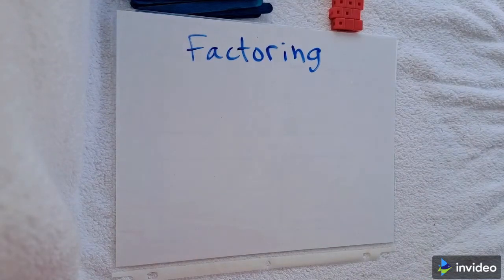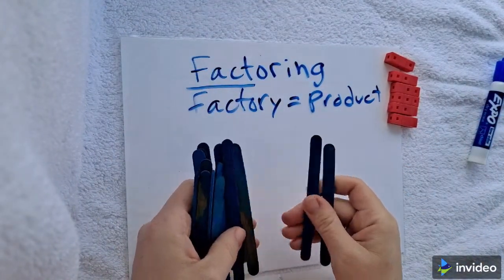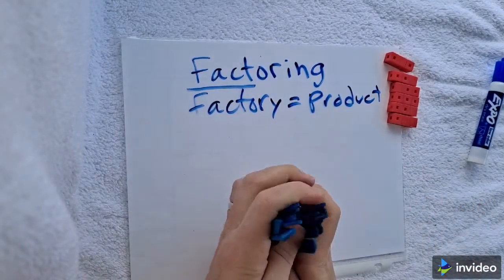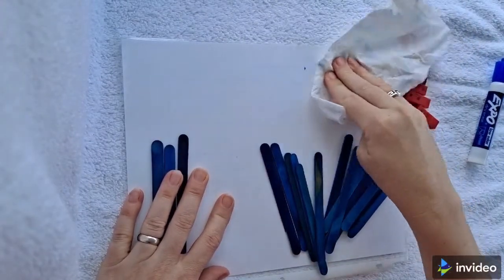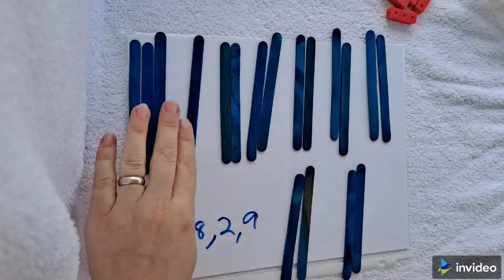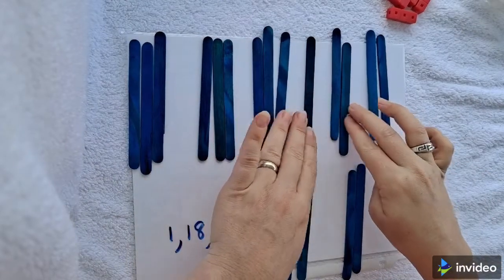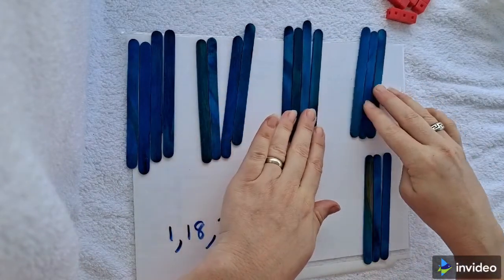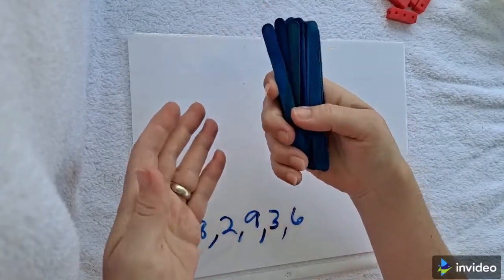MSM lesson: Factoring with craft sticks and 1cm cubes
Exploring factors and partial products with math manipulatives like base 10 blocks and popsicle sticks.